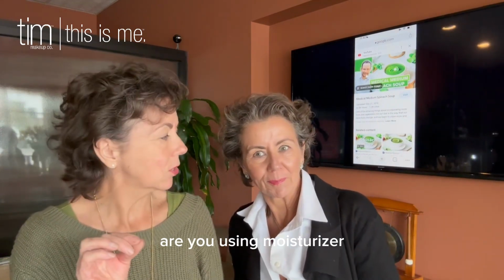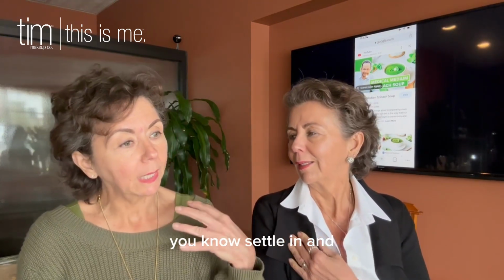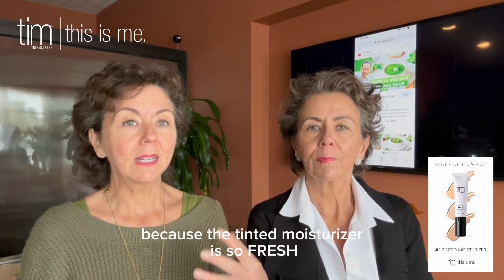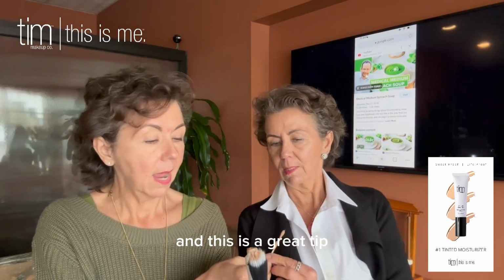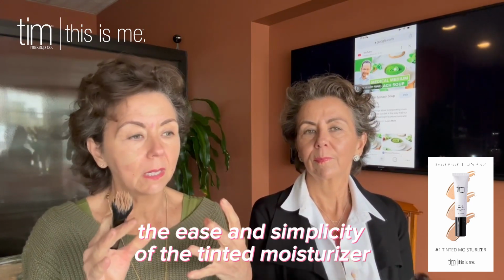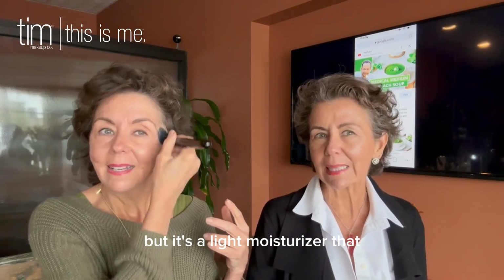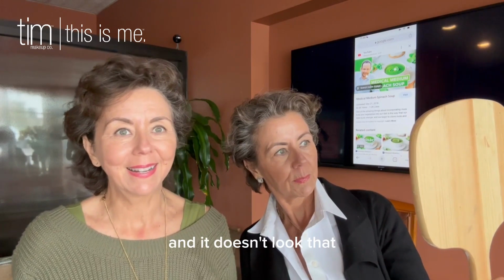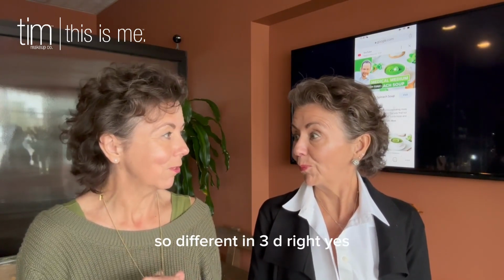Tim Talks Episode 18: Spinach Soup I More Eye Definer Tips I Best Tinted Moisturizer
In today’s TIM Talk, we’ll show you how we discovered it!

Step 1 of the TIM Method is the most challenging step for most women.
It’s a new concept in makeup. We want to define our eyes,
not line them.
Especially as we age, our features begin to fade into our faces. Defining the eyes brings attention to our Irises, so the viewer’s attention is on our eyes, not the eyeliner or the little black spider-leg-looking lashes. (Did you know that mascara only clumps our lashes together? And that our lashes are transparent at the ends, and using a little of the eye Definer marker on the tips will also define the length of our lashes.
Liberate yourself from using  mascara, and if you need assistance, think about this:
It actually makes our lashes look thinner.
It requires a special eye makeup remover to get it off our lashes at the end of the day.
It smudges easily and inevitably ends up under our eyes, thus giving the appearance of raccoon eyes.
It’s not rainproof or cry-proof.

Today, we also share one of our easy meal go-to recipes from the Medical Medium. Spinach Soup!
It can be made in less than 15 minutes, and it tastes delicious every time with Only 6 ingredients that are always in our fridge.

Did you know that:
“The vitamin A in spinach is used by your body to grow tissues, including the largest organ in your body, skin. Vitamin A supports the skin’s immune system (preventing disease and damage) and helps skin stay hydrated, reducing the appearance of fine lines and wrinkles.”
Excerpted from WEB MD

Be sure to see the recipe below, and if you have an allergy or aversion to any of the ingredients, the substitutes are listed in the FAQ’s!
Thank you for being a part of our community, where we are all connected through the energy of love! Love for each other and our Mother Earth.

Medical Medium Cleanse to Heal: Healing Plans for Sufferers of Anxiety, Depression, Acne, Eczema, Lyme, Gut Problems, Brain Fog, Weight Issues, Migraines, Bloating, Vertigo, Psoriasis